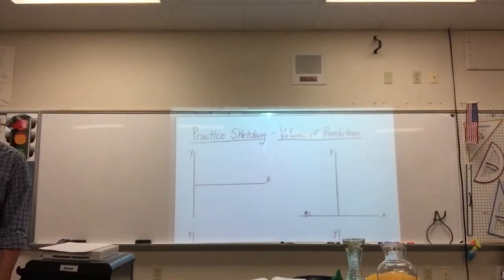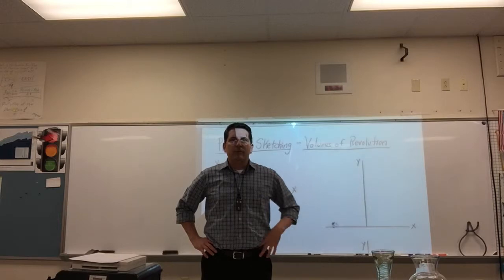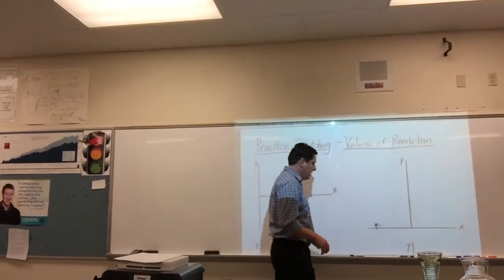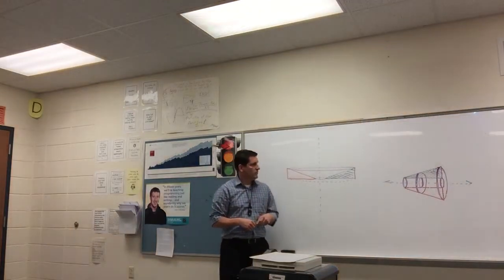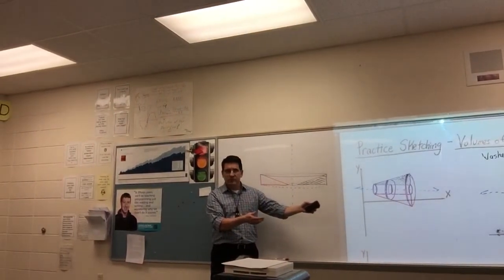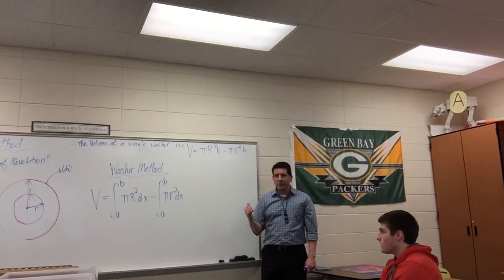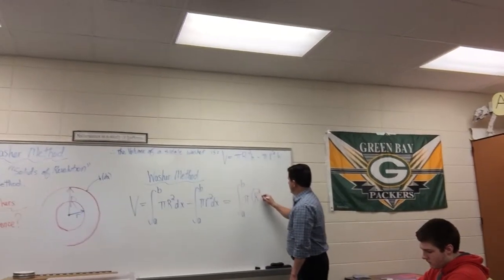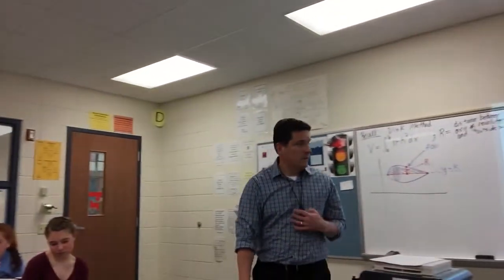AP Calculus Unit 7 - 7.2 The Washer Method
Today we learn the difference between the disk method and the washer method!